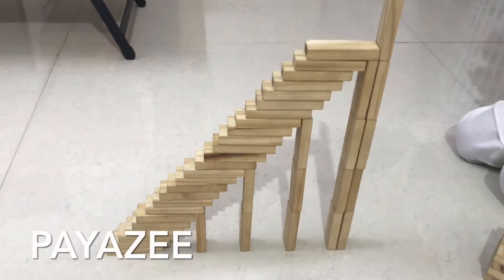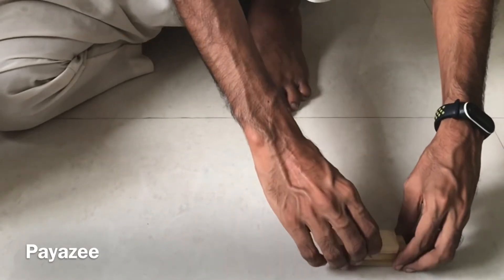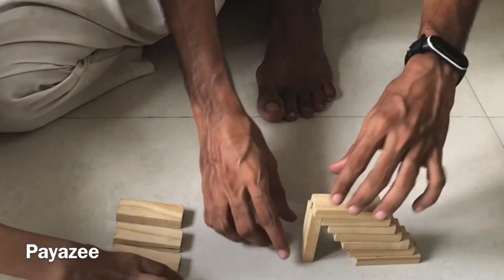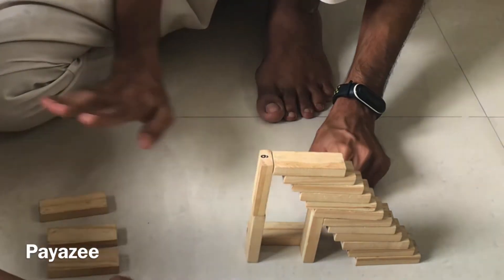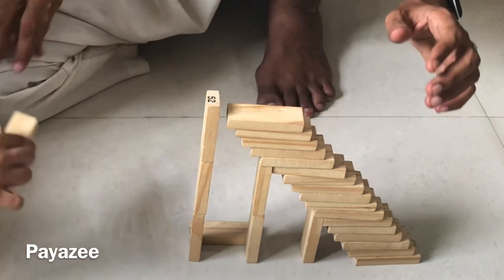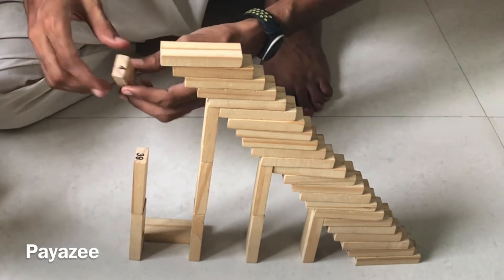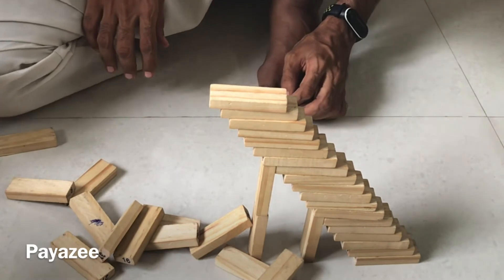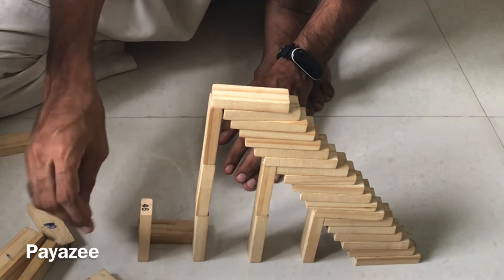Making of Stair with Jenga | Creative building block puzzle game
In this video, we will make this beautiful Stariway. This stair we will make with Jenga block. Jenga is a puzzle game of physical & mental skills created by a British board game designer. This game makes you creative and improves your skills.

Amazon India
Amazon UK
100 puzzles